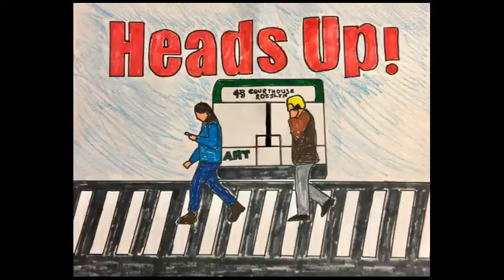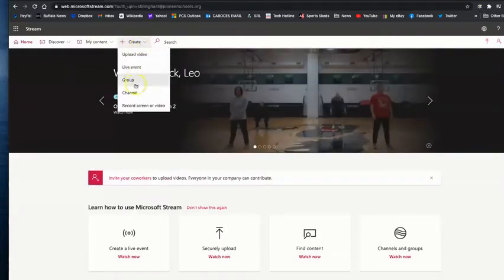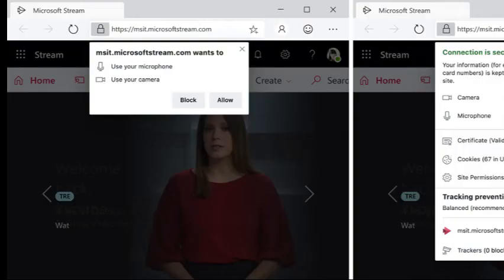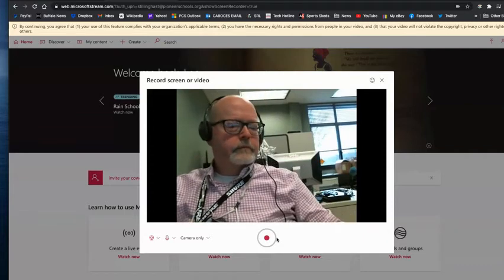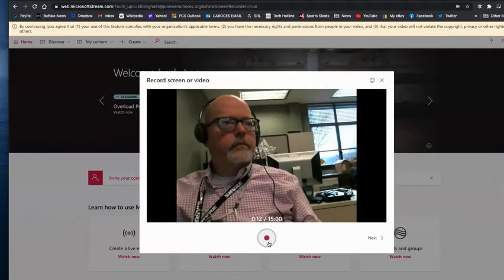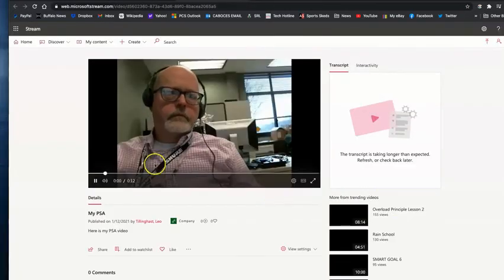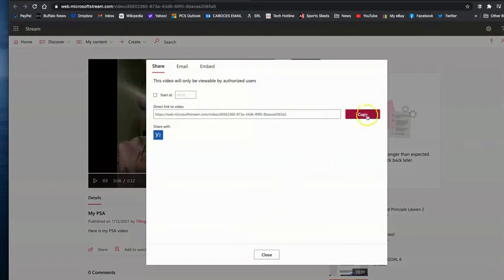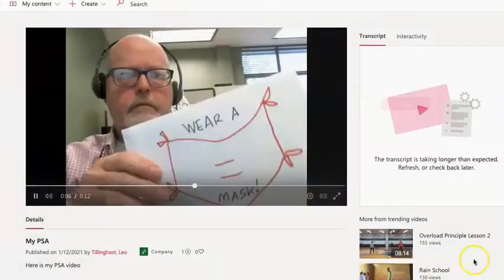Tech Tutorial: Make a PSA in Stream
Students can make a PSA using Microsoft Stream & submit a link to it as an assignment.